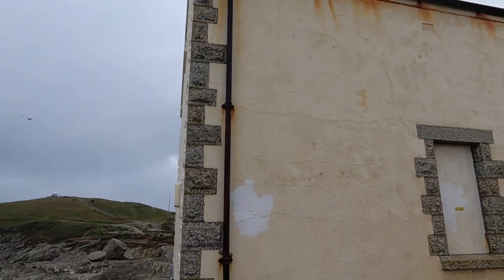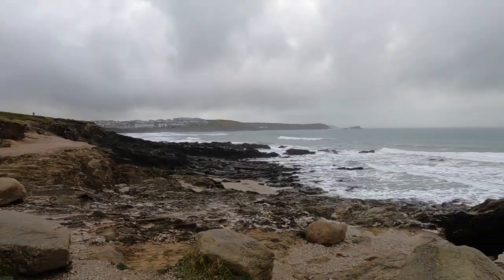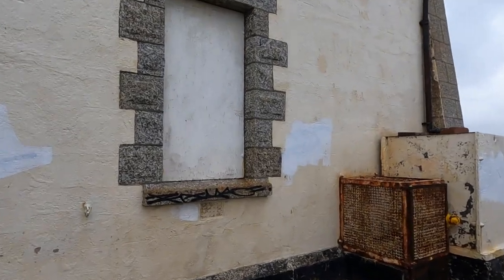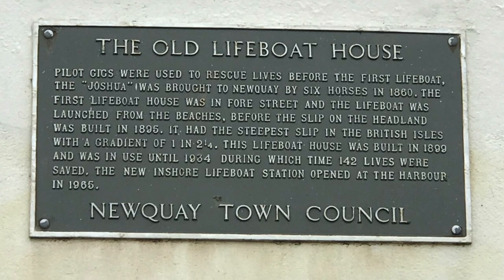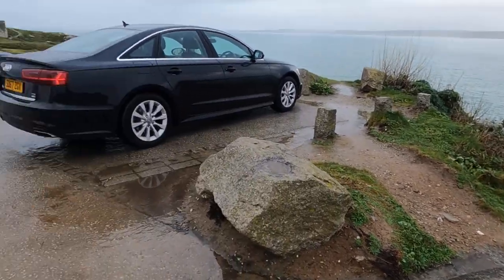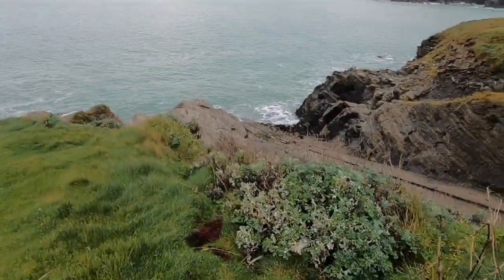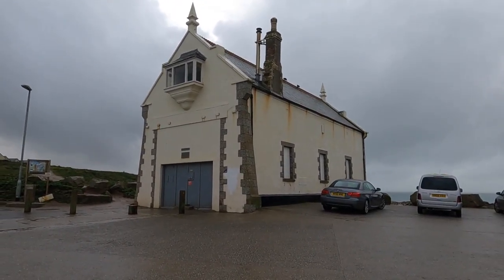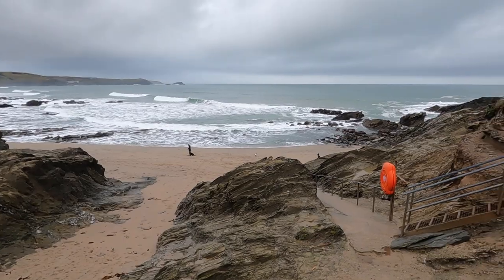MINI WEEKEND TRIP TO CORNWALL | SAVING LIVES AT SEA | RNLI SEA RESCUE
The RNLI give their lives and countless time to making the coast a safer place to be. This video is in honour of those brave people today and all those who have gone before. The coast is a peaceful haven for so many, but sadly on some occasions it can be deadly. This lifeboat house has played a vital part in keeping this coastline and it's people safe.

May it continue this service for many years to come.
Please consider donating to keep this vital service alive.

Intro 0:00
Town Headland Lifeboat Station
The history of the lifeboat house
BBQ on the beach
RNLI website
Thanks to all the volunteers
Outro

SAVING LIVES AT SEA | RNLI SEA RESCUE Lifeboat House HISTORY

Ebay listing
Auto Trader:

Like my videos? Show your support by buying me a coffee...or better yet a cup of Hot Chocolate! I appreciate each and every one of you xx

My corner on Amazon

Hello beautiful souls, my name is Becky.
I have a passion for living life out of the box and being unique. No matter who you are, what experience of life you have; we all can have connection with each other and the universe.

V A N L I F E
My latest journey is converting my van into an off grid campervan. You can expect to see videos all about my life as I start on my journey of living off-grid.

S P I R I T U A L
I am an empath and a Starseed on a journey to enlighten myself and rediscover the wonders of the universe. I endeavour to uplift and inspire those around me to reconnect with their souls and their soul journey. If this is something that is close to your heart then please become a part of this soul tribe. I would love to connect with you.

THESE MAGICAL PAGES
I love to read and escape into the world of magic, fantasy and adventure. In my videos I hope to encourage, inspire, and indulge in my love of books. Like the sound of this? - Join my book club!

*This video is created for fun and entertainment purposes only. The thoughts expressed are mine and do not reflect upon anyone else. Please use your own discretion and judgement when making decisions, life choices and potential purchases*

RNLI information screenshot from my phone from their website above.